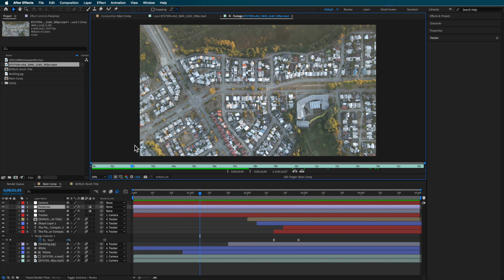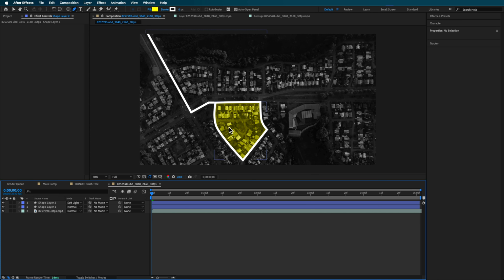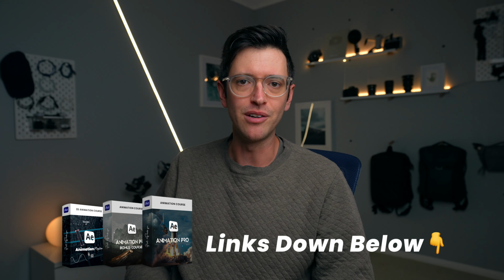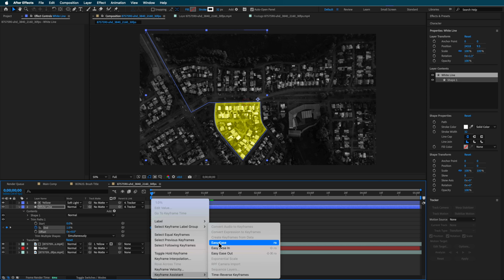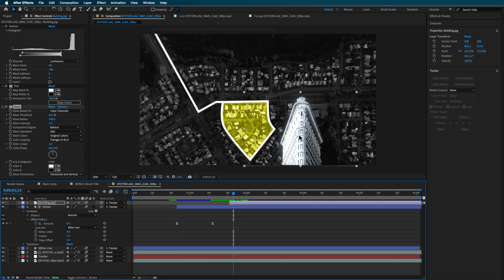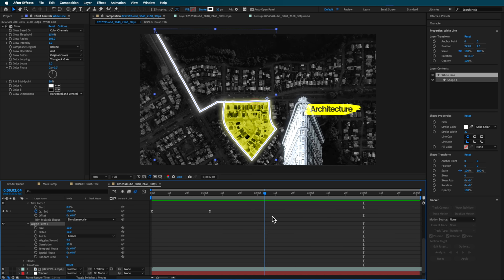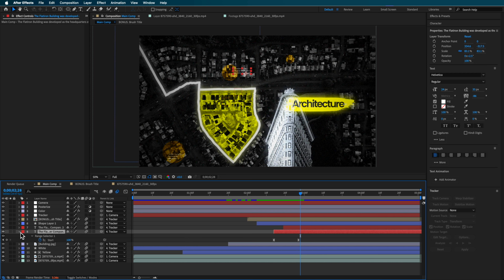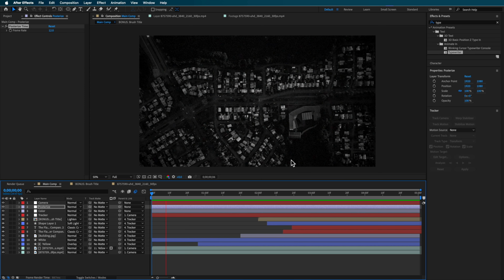SIMPLE Design To Make Your Animations POP - After Effects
Make graphics that look like Vox, not just follow steps.

The thinking behind professional editorial animation, so you can design your own graphics instead of copying tutorials.

NEW TO AFTER EFFECTS?
🟢 ANIMATION MASTER (Beginner): learn AE from scratch and build real animations, maps, graphs, and the editorial style you see on Vox and WSJ.

Courses are only sold at flatpackfx.com. Always buy direct, to avoid fakes.